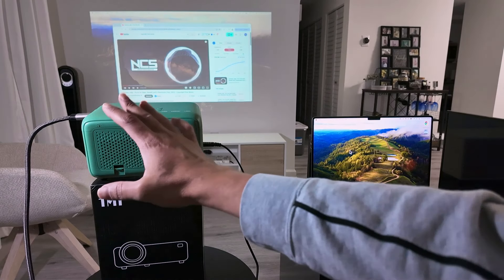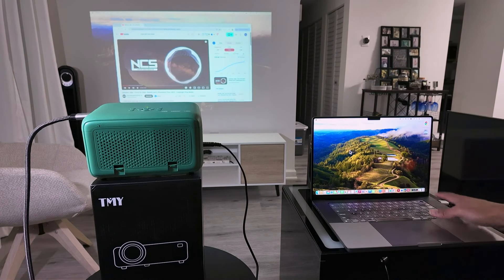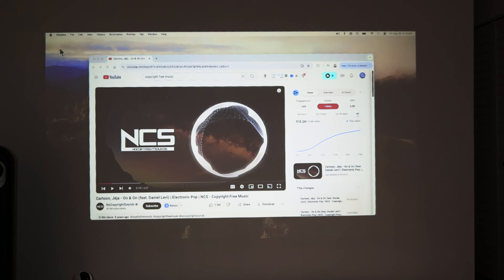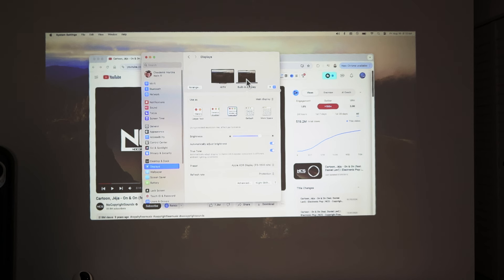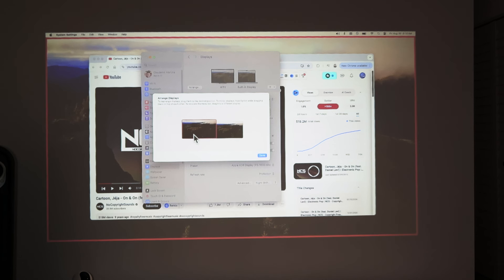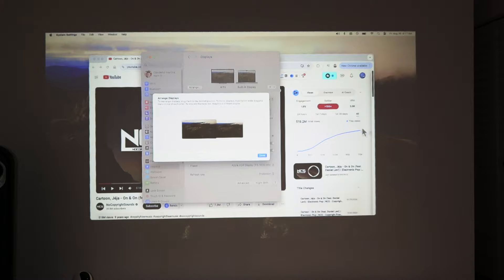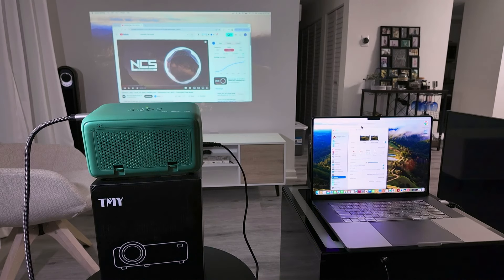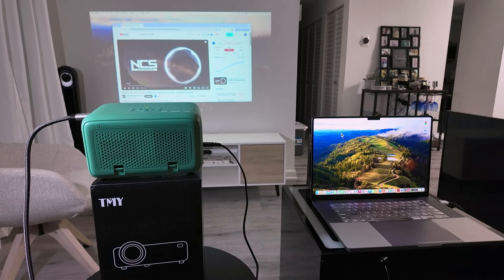How to connect projector to MacBook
In this video, I’ll show you how to connect a projector to your MacBook Pro or any other MacBook model using an HDMI connection. Whether you’re setting up for a presentation, watching a movie, or gaming on a larger screen, connecting your MacBook to a projector is straightforward and enhances your viewing experience.

Here's what you'll learn in this video:

Required Cables and Adapters: First, I’ll guide you through the cables and adapters you might need. If your MacBook has an HDMI port, you can connect directly to the projector. However, if your MacBook only has USB-C ports, I'll explain how to use a USB-C to HDMI adapter to make the connection.

Connecting the Projector to the MacBook: Once you have the right cables, I'll show you how to connect the projector to your MacBook. You’ll see how to plug in the HDMI cable to the projector and the corresponding port on your MacBook or adapter.

Setting Up Displays on macOS: After the physical connection is made, I’ll walk you through the settings on your MacBook to ensure everything is working properly. We’ll go into System Settings and navigate to the Display section to manage the connected displays.

Adjusting Display Arrangement: Learn how to arrange your displays for optimal use. I’ll show you how to align your MacBook’s built-in display with the projector screen, making it easy to move your cursor and windows between screens seamlessly.

Testing the Connection: Finally, I’ll demonstrate how to test the setup by moving the mouse and windows between the MacBook and the projector display. You’ll see how easy it is to expand your desktop across two screens and make the most of your projector.

Connecting a projector to a MacBook is easy with the right tools and settings. Watch this video to see each step in action and enhance your viewing and presentation experience!